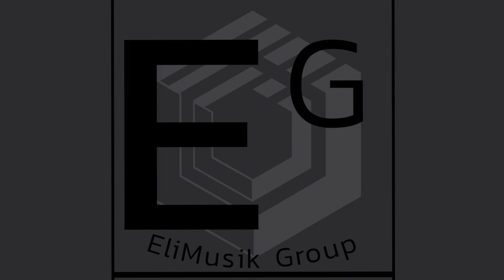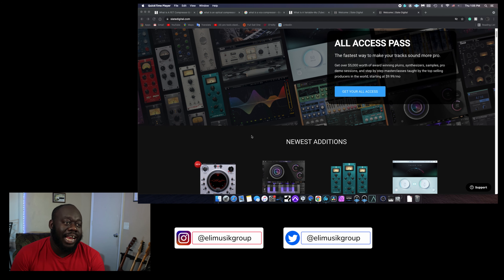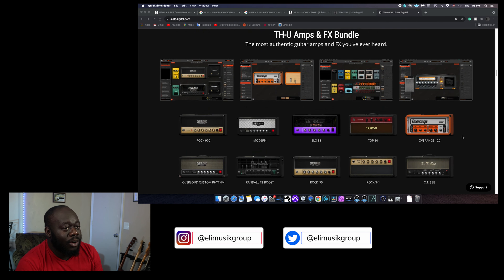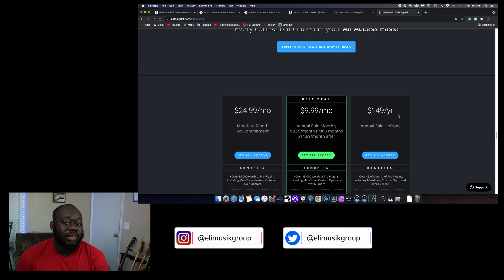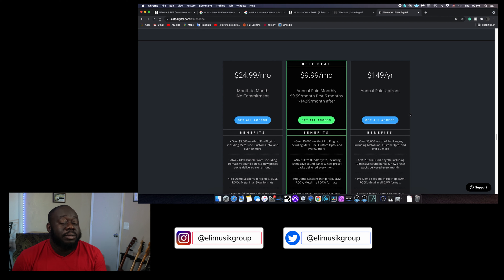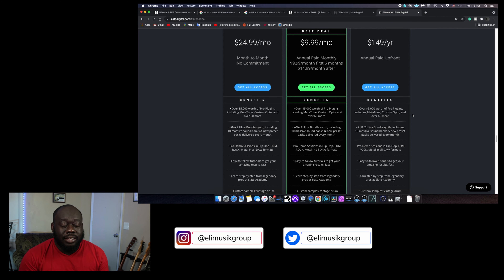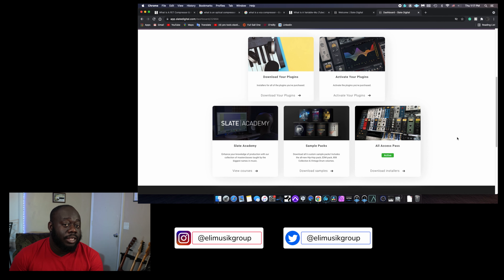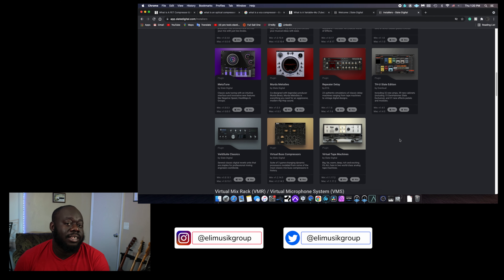Slate Digital| All Access Pass